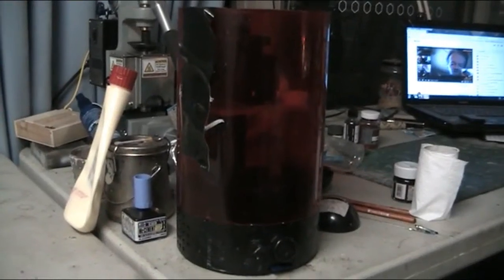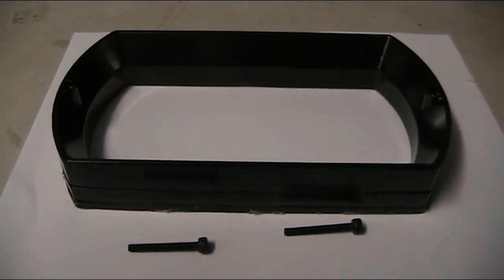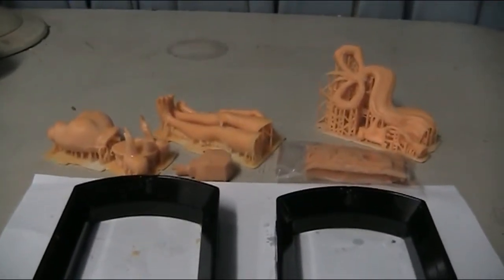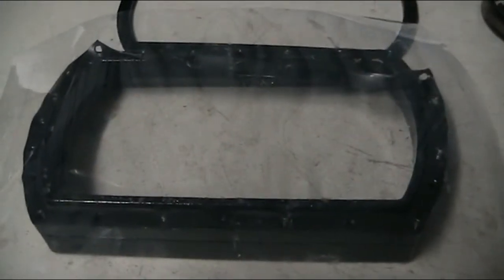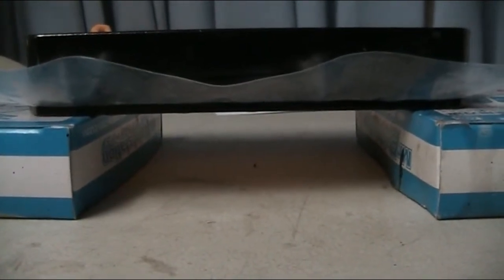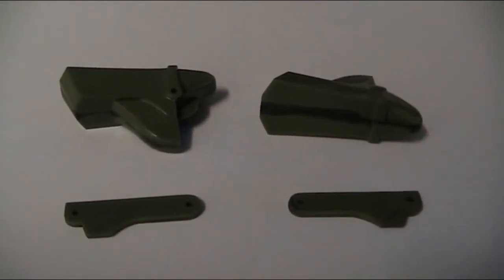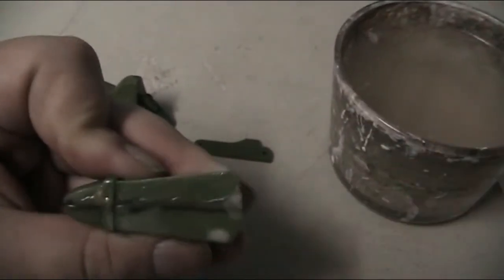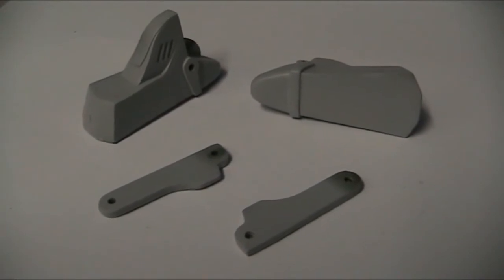SparkMaker - replacing FEP film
This video will demonstrate how to change the Sparkmaker 3d printer resin tank FEP film with ease. We will also show and discuss at what level and how a damaged film will effect print quality as well as results of a leaky vat or holes in the film.